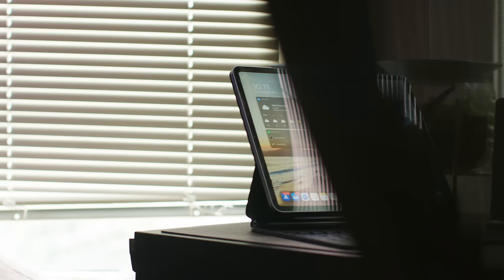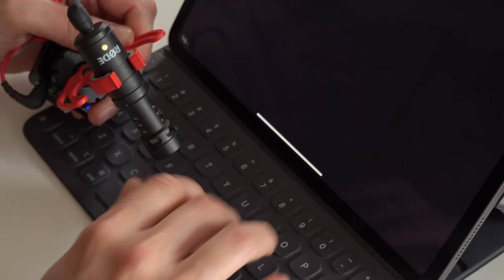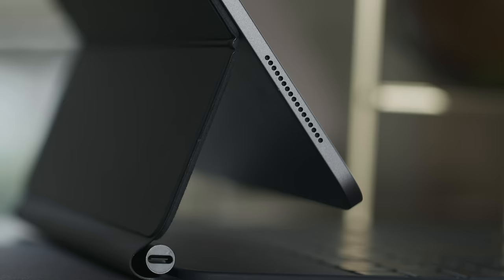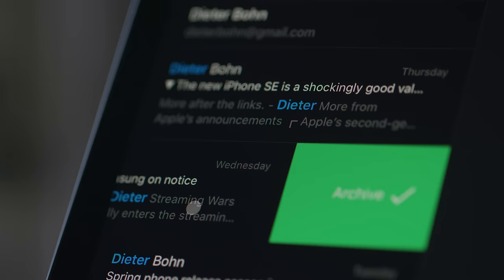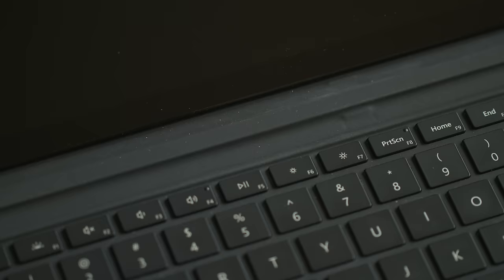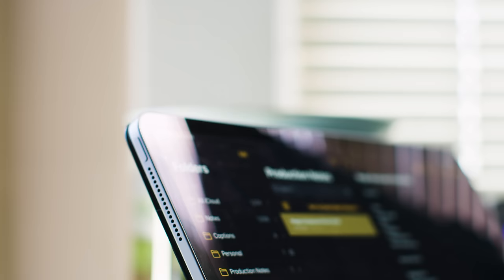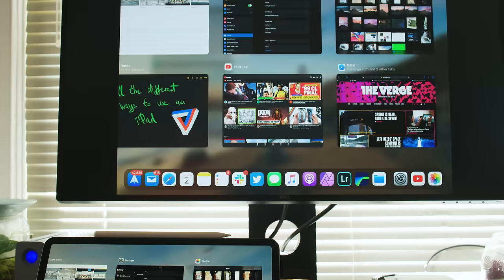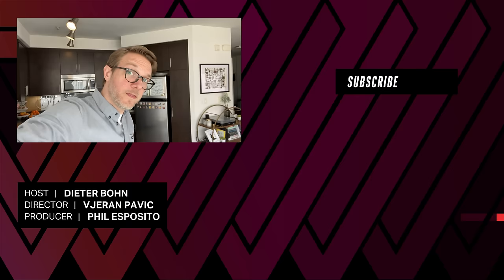Magic Keyboard for iPad Pro review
Apple’s new Magic Keyboard for iPad Pro makes it easy to turn a tablet into a laptop. But it’s expensive, heavy, and more limited than you might expect. Still, if you want to convert an iPad into a laptop, it’s the best option available.